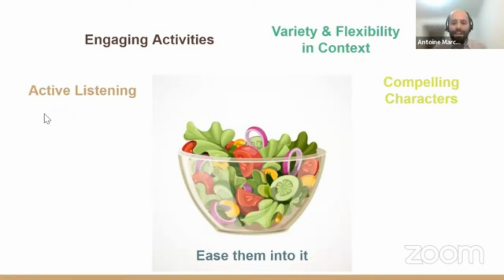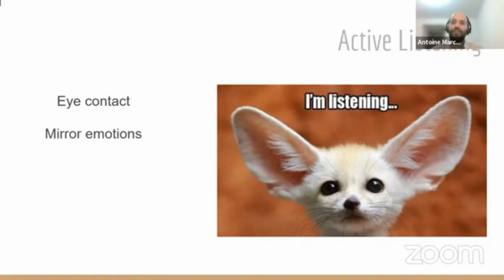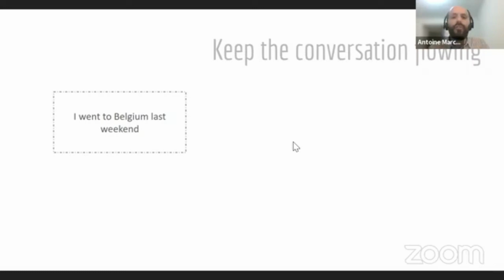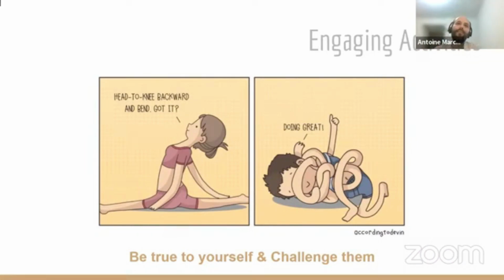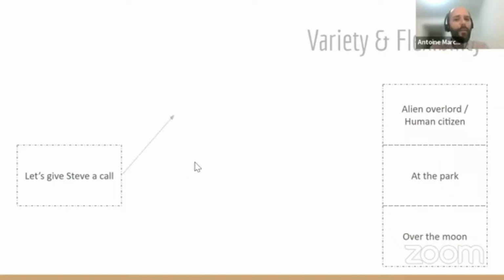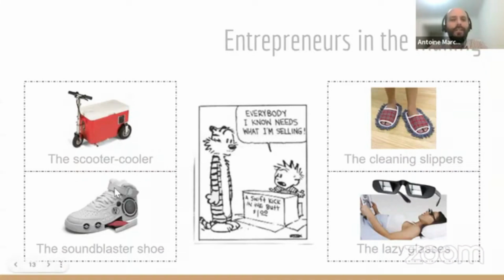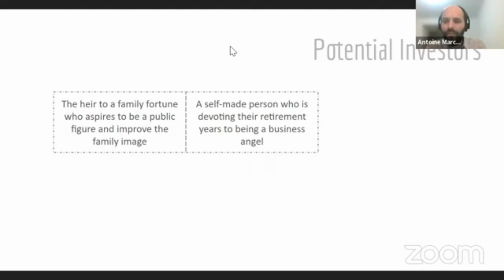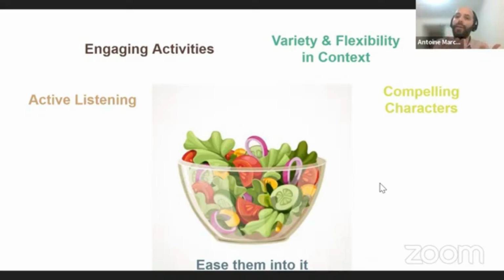Antoine Marcq - Creating Roleplays and Business Games that resonate